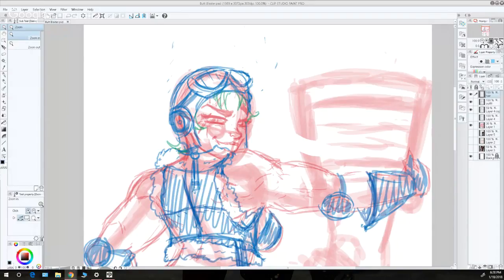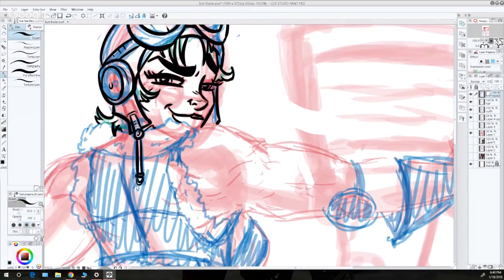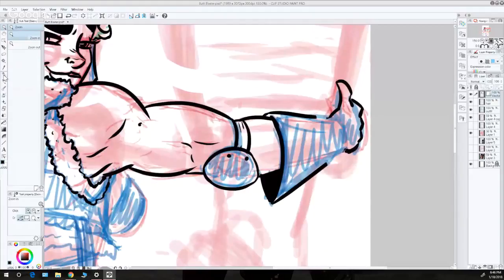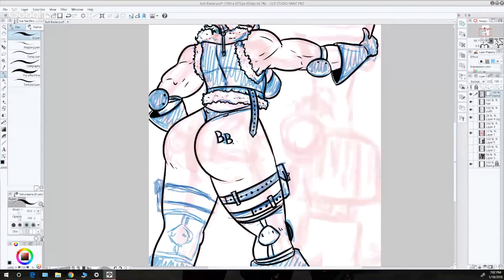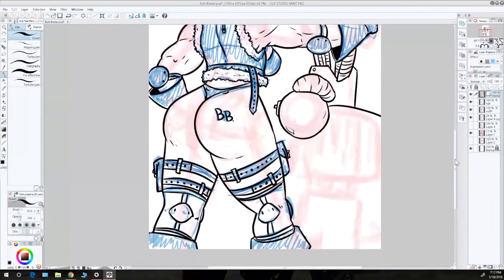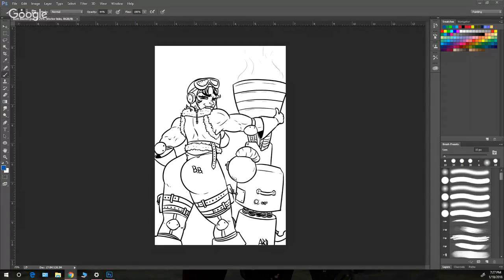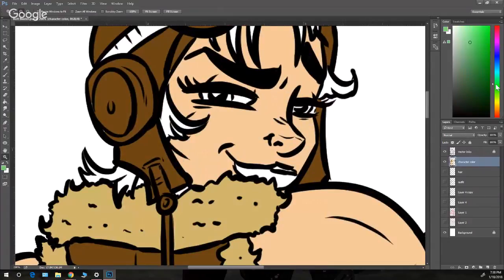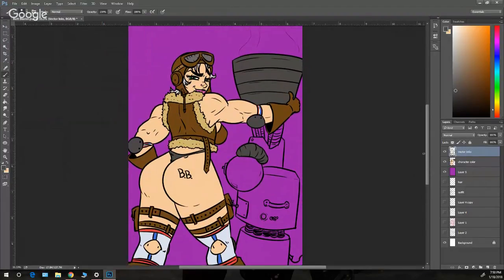Andrew Drawing Cartoon Butts (clothed): Butt Blaster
Andrew draws the dumb villainess he came up with on Twitter, Butt Blaster, who uses a rocket to propel her invincible butt backwards into bank safes.